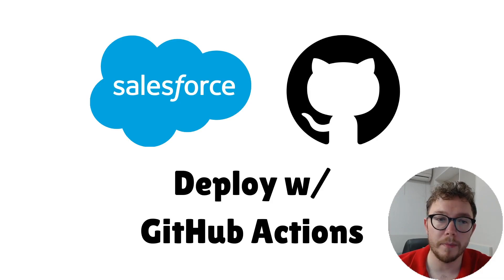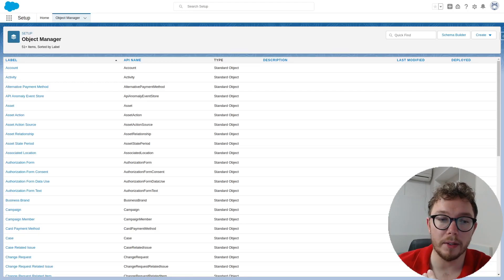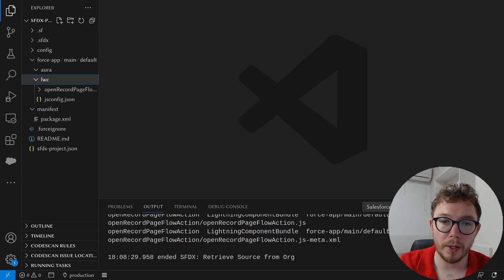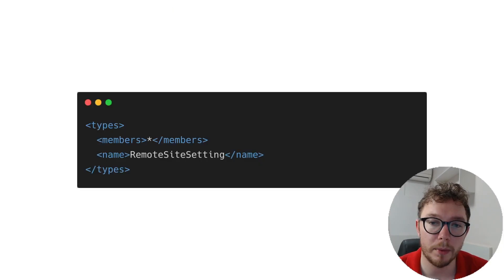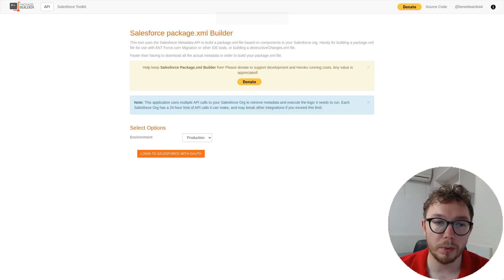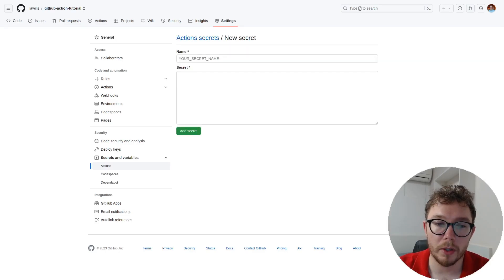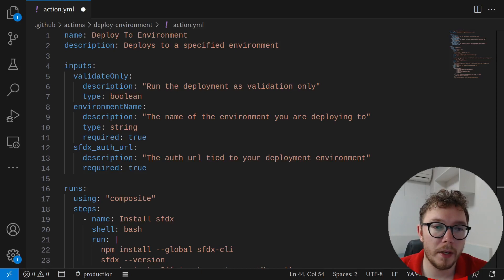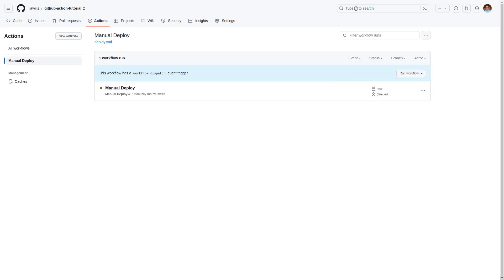How to Deploy Apex Code With GitHub Actions in 16 Mins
In this video, we discuss how to use GitHub Actions to deploy Salesforce Apex code. Salesforce DevOps tutorials often talk about DevOps Center, and deploying change sets, but these tools are not enough. Learn how you can go from zero Salesforce DevOps knowledge to using the Salesforce Metadata API to download Salesforce Apex Code. We cover why traditional DevOps tools fail, and best DevOps strategies. Additionally, learn how you can leverage VS Code and SFDX to manage Salesforce Development. We also discuss how you can go from zero git knowledge to creating repositories in GitHub and committing changes. We discuss how to modify the package.xml in Salesforce, and how to use tools to generate a package.xml. Furthermore, we go over sample GitHub Actions to deploy code in Salesforce. We first use an example GitHub Action to run test classes on commit. Also provided is a method on how to deploy apex code with GitHub Actions.

Chapters:

0:00 Intro
1:25 Why Traditional Tools Fail
2:13 Unique Salesforce Challenges
2:41 How to Download Salesforce Code
4:50 Create Git Repository
5:54 How Package.xml works
8:18 Generate Package.xml
9:37 Sample GitHub Action - Run Test Classes
13:12 Sample GitHub Action - Manually Deploy Code